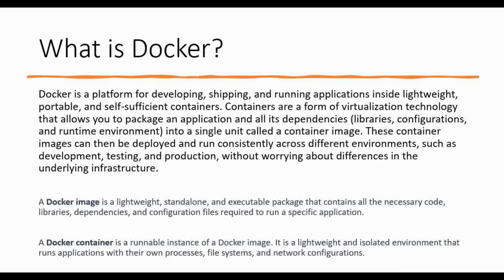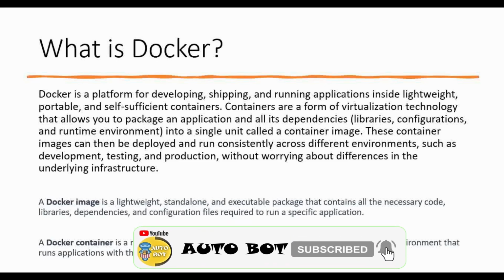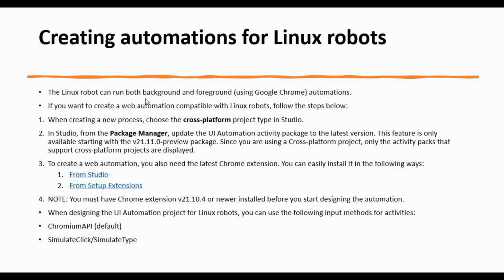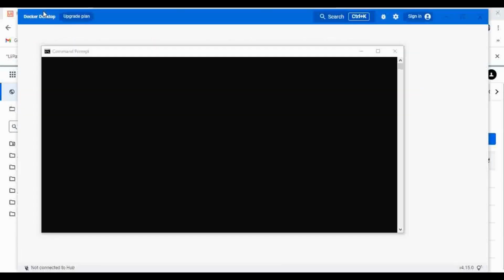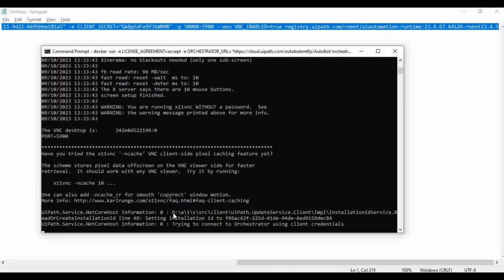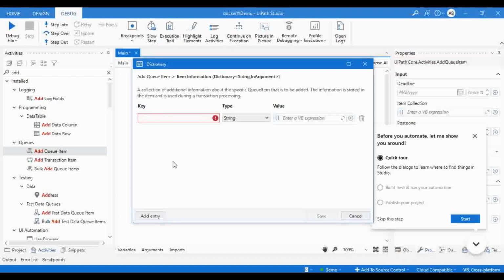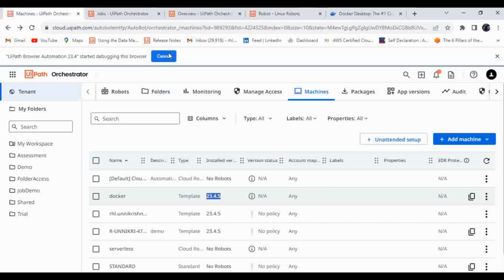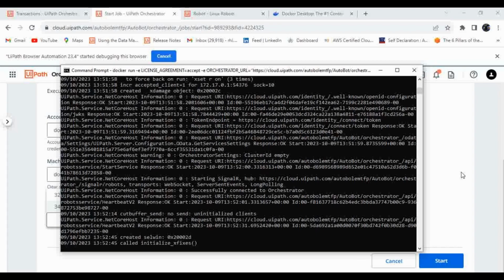UiPath - Run cross platform automations in docker containers | Robot Linux image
In this video, you are going to learn about the Robot Linux Image to run cross-platform automations in docker containers. You are going to see a brief about docker and the steps for running the Robot Linux Image as docker container to execute the cross-platform automations.